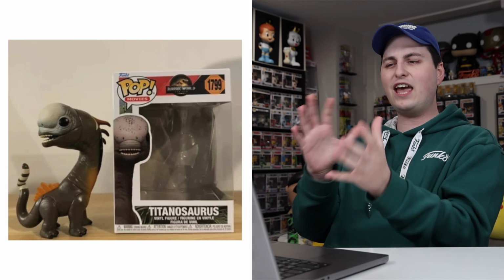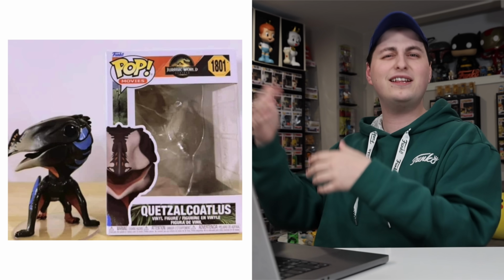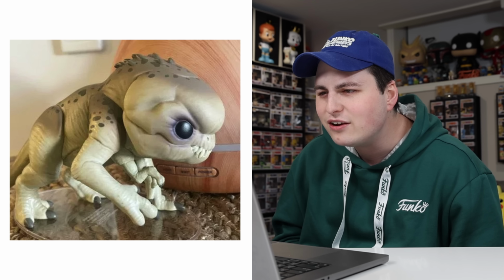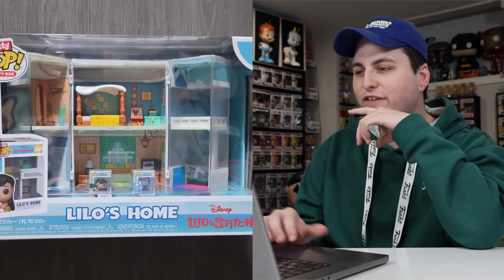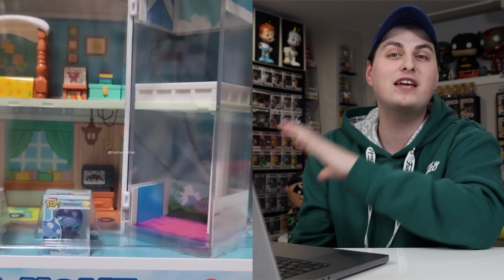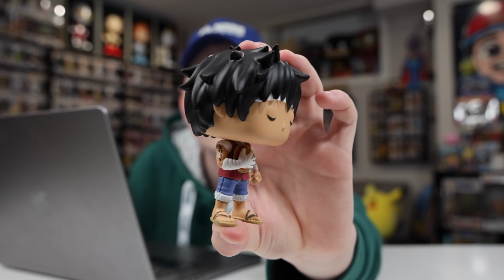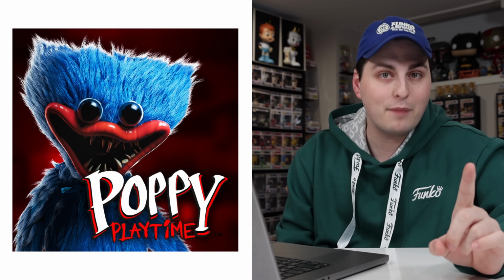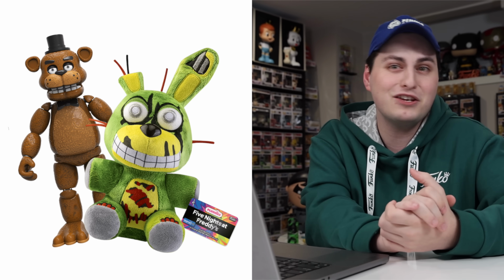Funko Pops Are Spoiling EVERYTHING!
Today we are checking out some new Funko Pops that may or may not spoil some new movies coming soon! But that's not all there's a bunch of stuff we need to cover!

Download Whatnot and get $15 off your first purchase (can be used anywhere on the app)